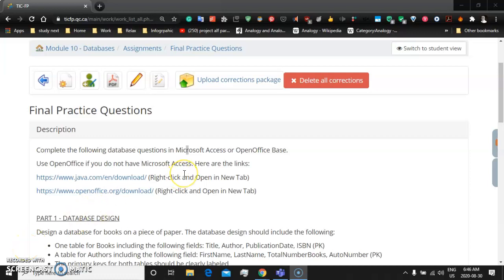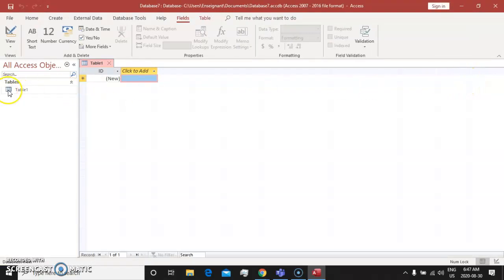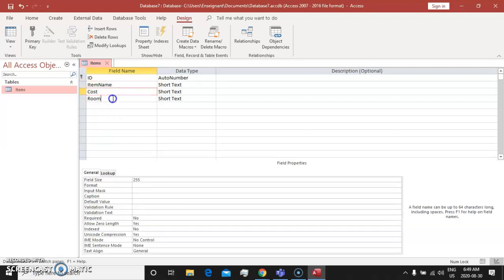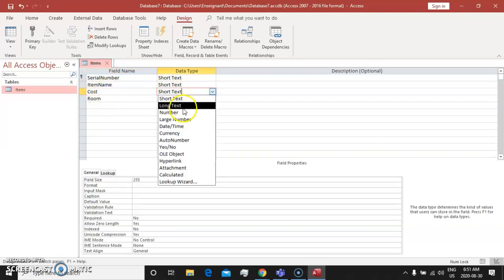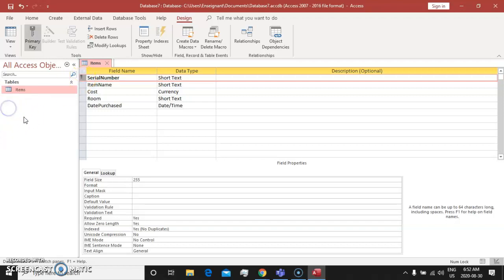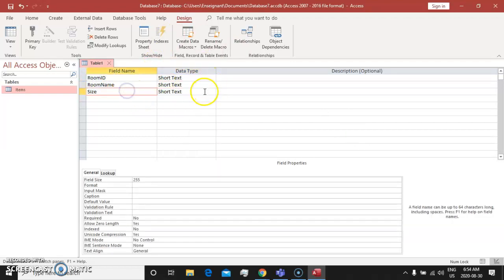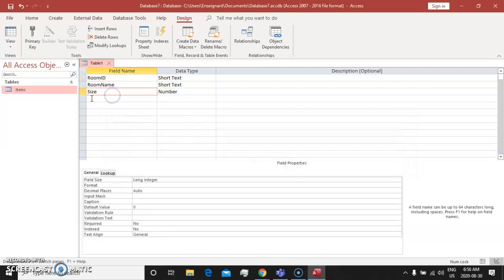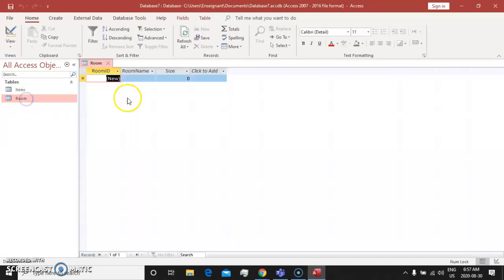Microsoft Access - Create Tables